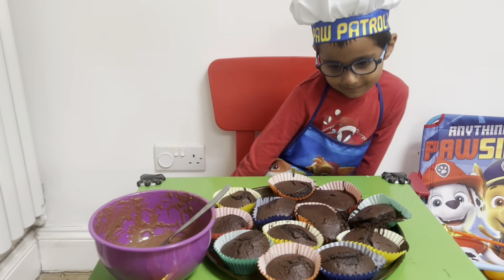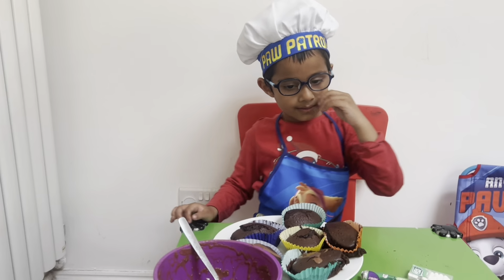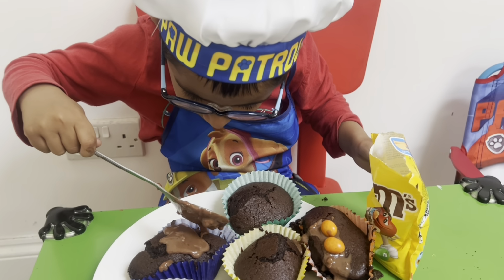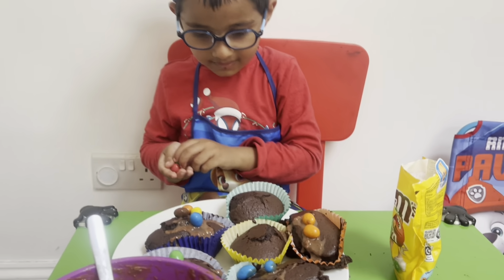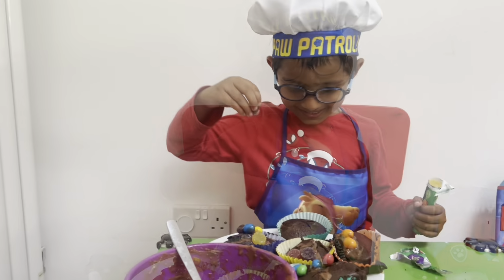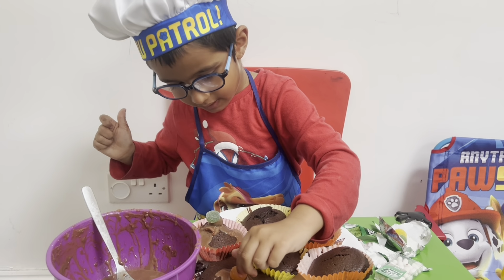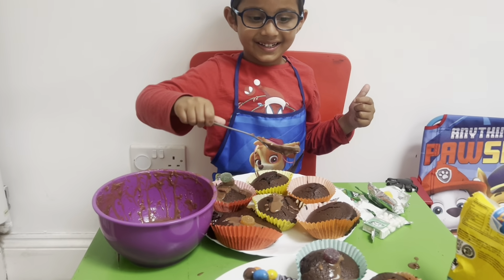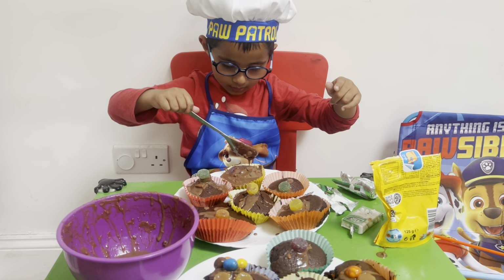Chef Aidan decorates spooky chocolate cupcakes yum